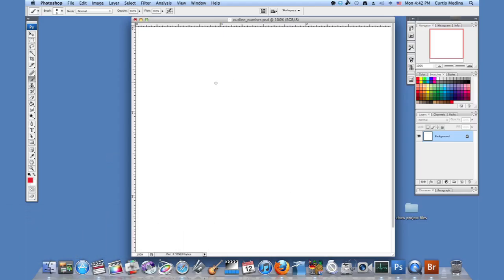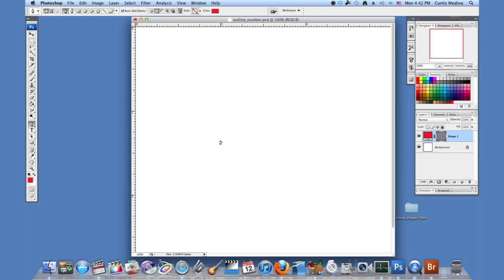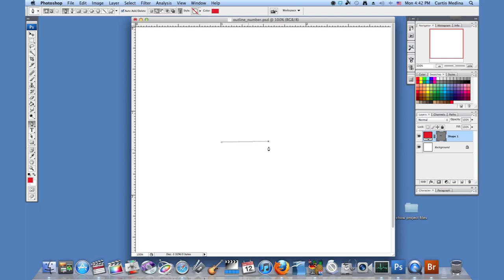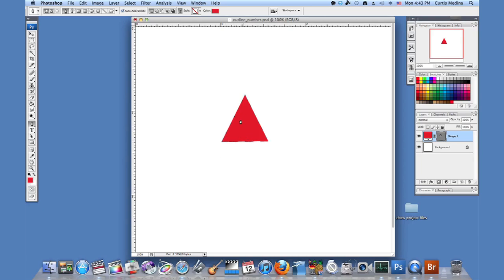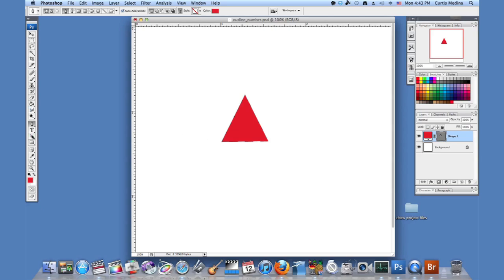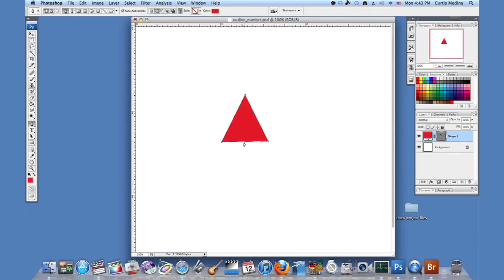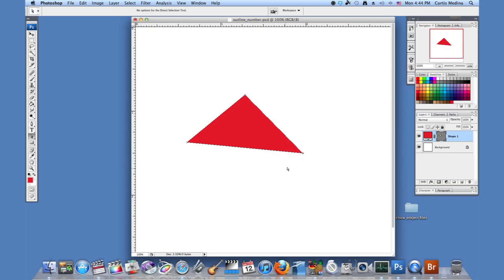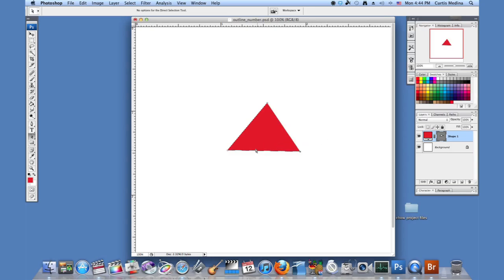How to Make Triangles With the Pen Tool in Adobe Photoshop : Using Adobe Photoshop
Making triangles in Photoshop is easy, so long as you're using the pen tool in the right way. Make triangles with the pen tool in Photoshop with help from a 3D and 2D animator in this free video clip.